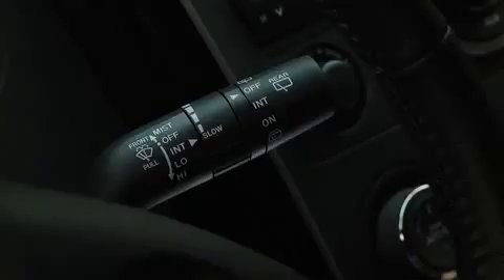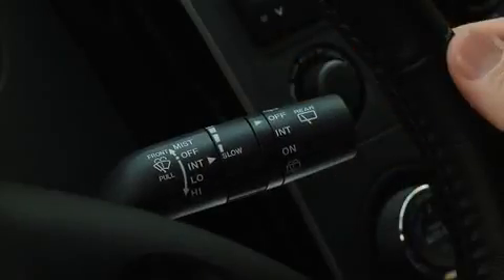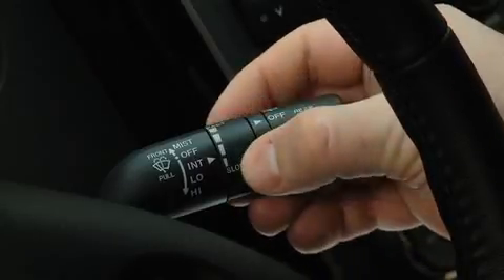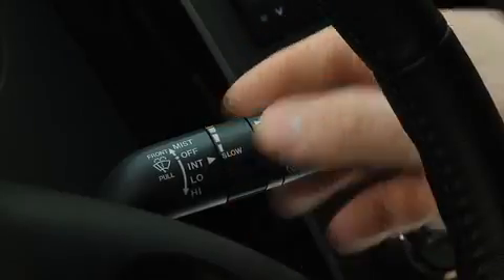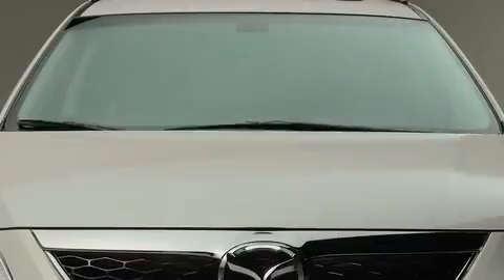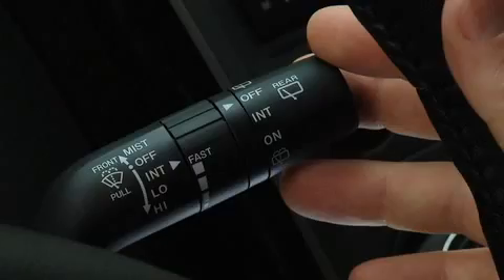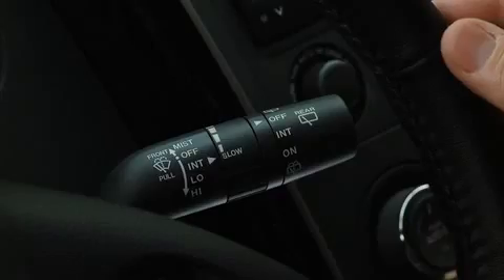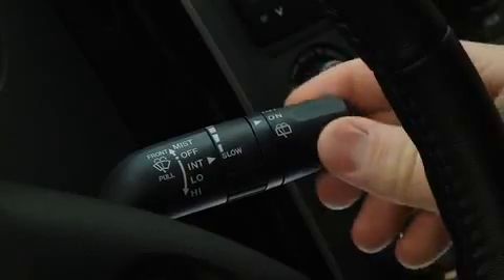2012 CX 9 — Wipers Washers Variable Intermittent Mazda USA